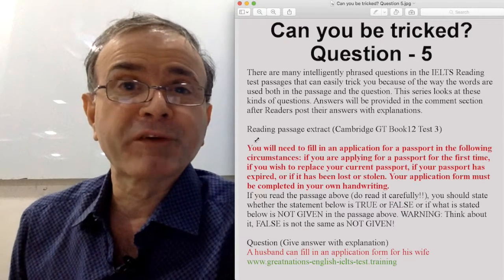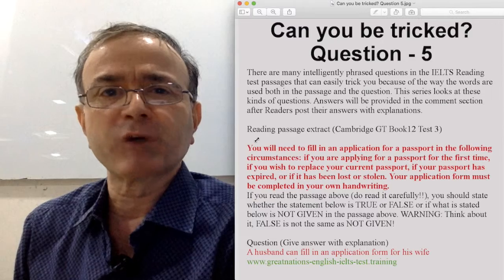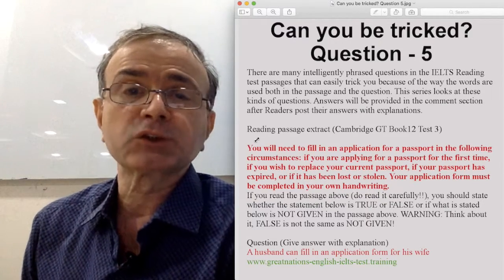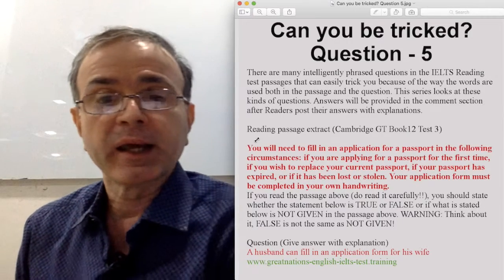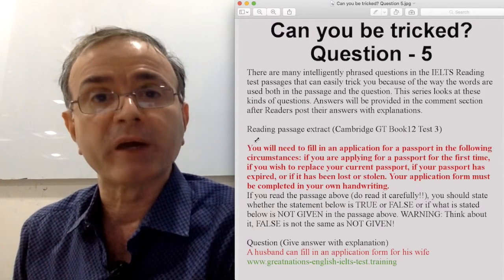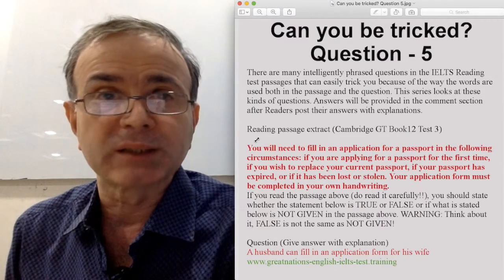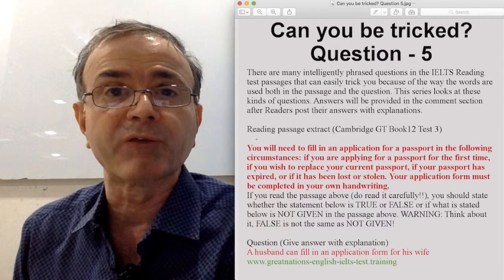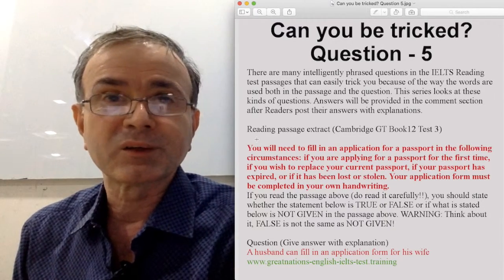Can you be tricked? Question - 5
Reading passage
 You will need to fill in an application for a passport in the following circumstances: if you are applying for a passport for the first time, if you wish to replace your current passport, if your passport has expired, or if it has been lost or stolen. Your application form must be completed in your own handwriting.

Question (Is this TRUE/FALSE/NOT GIVEN?)
A husband can fill in an application form for his wife.